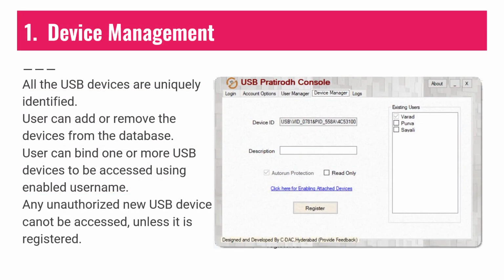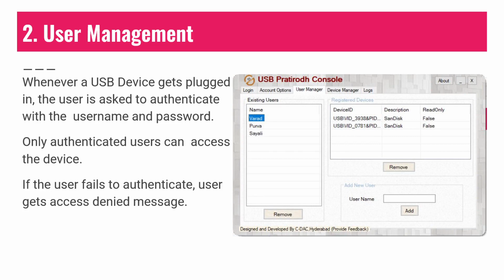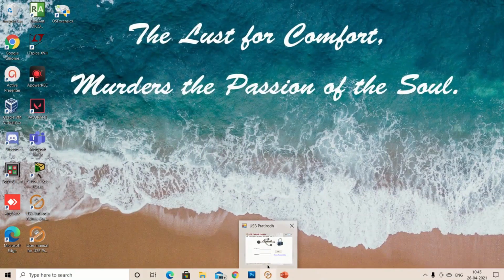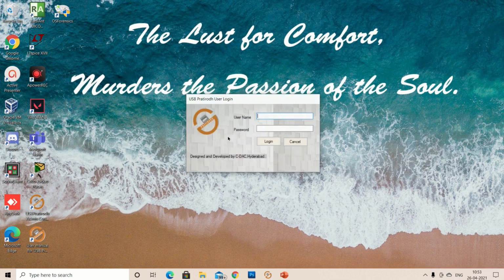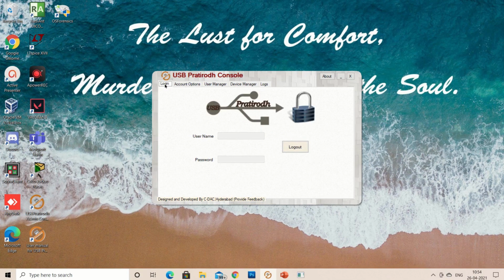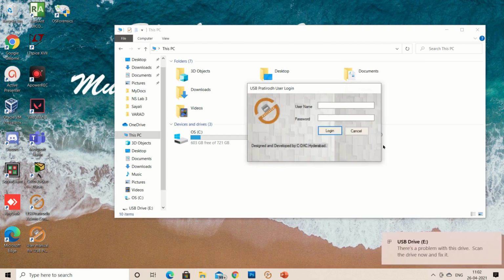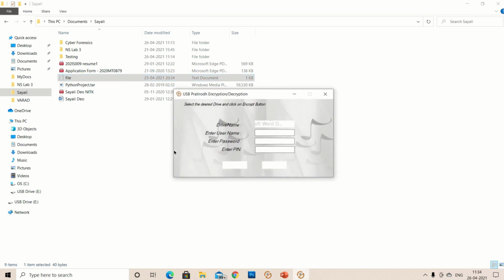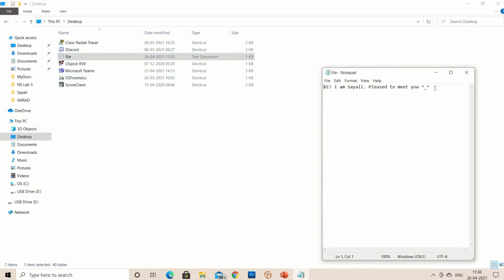9. USB Pratirodh | Removable Storage Media security tool by CDAC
USB Pratirodh is a tool useful for providing user-device mapping for removable devices such as USBs, mouse, SD card readers, etc. as well as access control mechanism for using these devices.